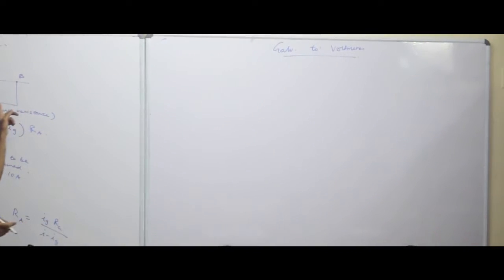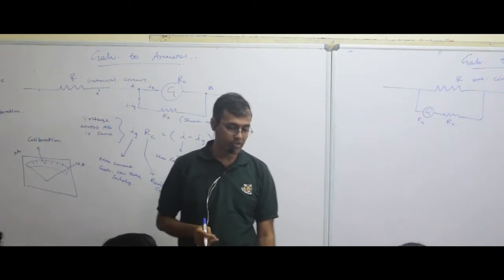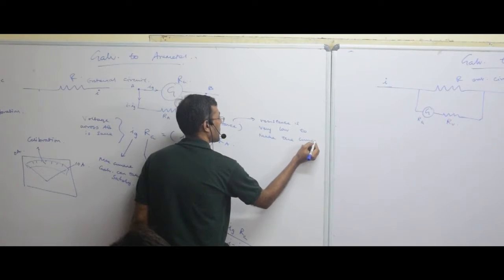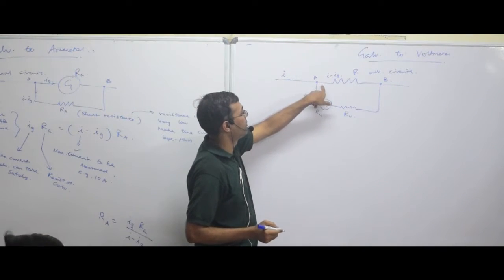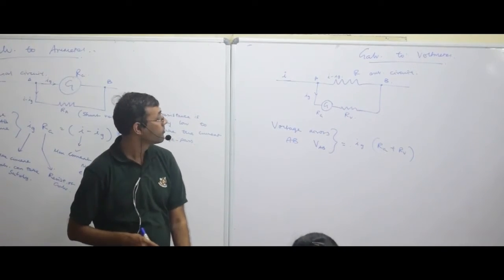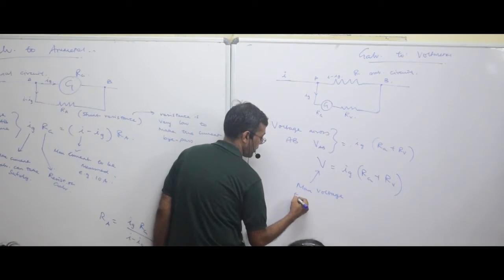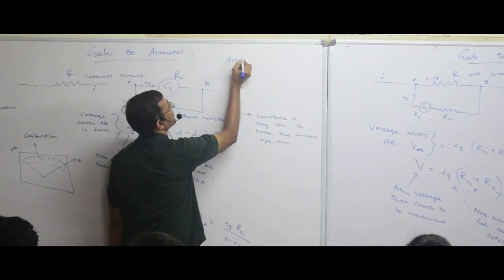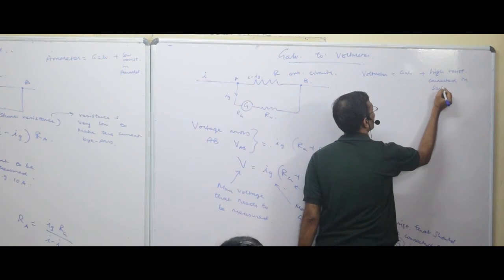12P04 Ch4 Moving charges and magnetism, Galvanometer to Voltmeter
Conversion of Galvanometer to Voltmeter